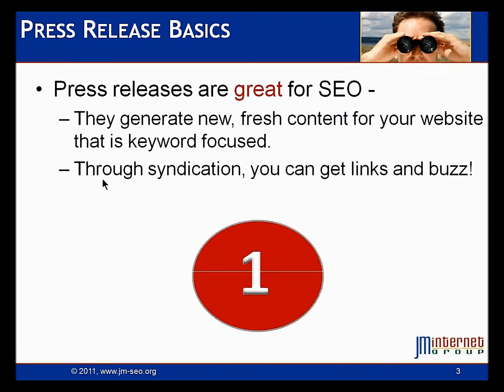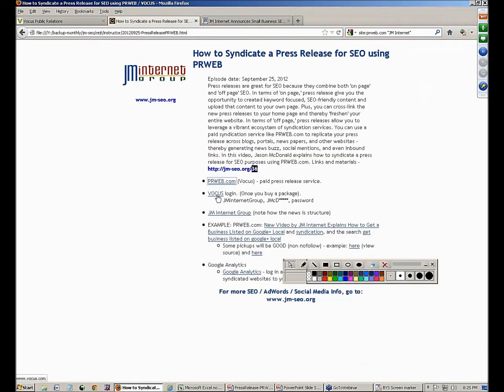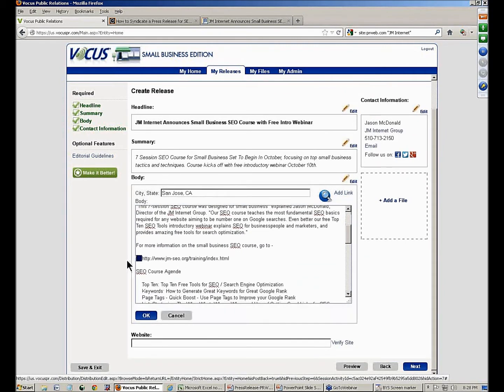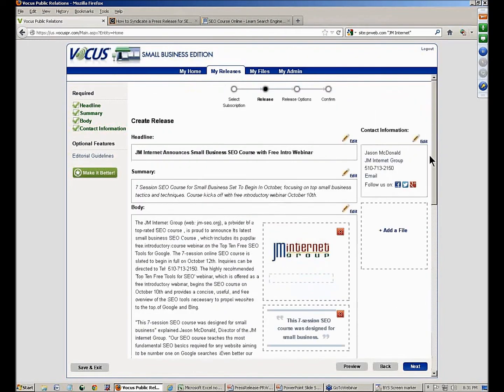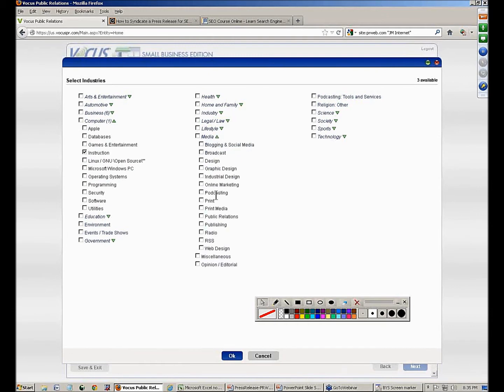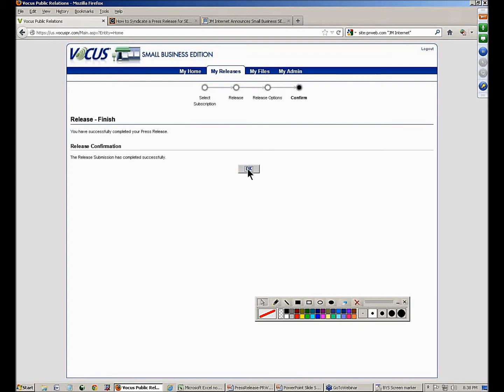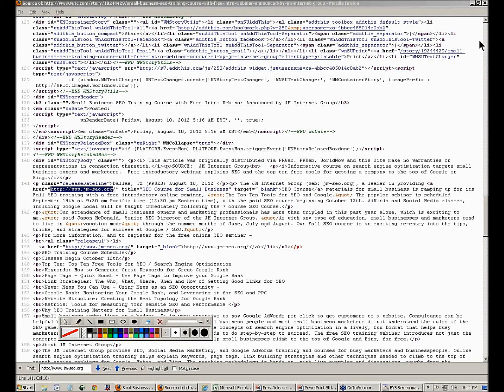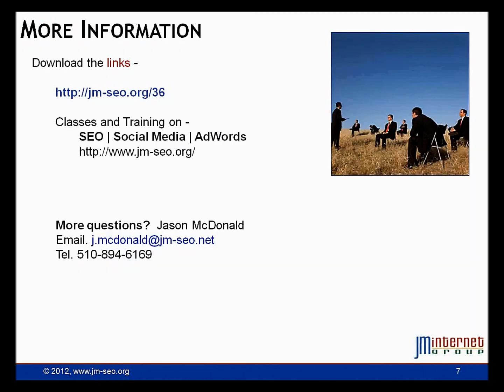Prweb and Vocus Review - Using Prweb to Syndicate a Press Release for SEO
Prweb is one of the leading press release services.  This video review of Prweb explains how to use Prweb step-by-step through their Vocus service to SEO a press release. (Free class materials Press releases are a major SEO opportunity.  Search engine optimization depends on external links, external social media mentions and external buzz.  Press release services like Prweb / Vocus help you to generate the buzz.  Learn how to SEO your press release through one of the best paid services for news and public relations online.